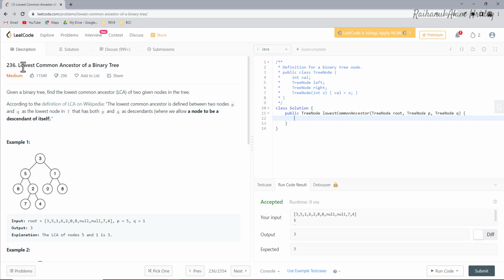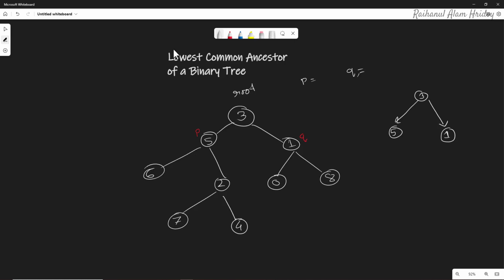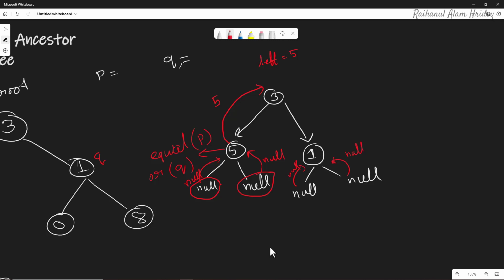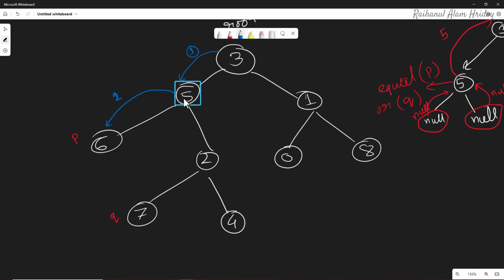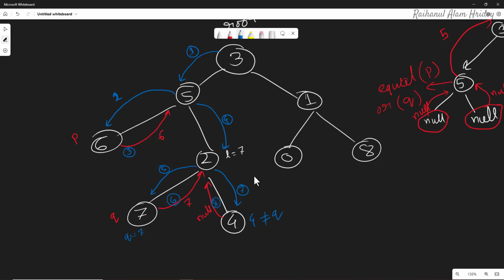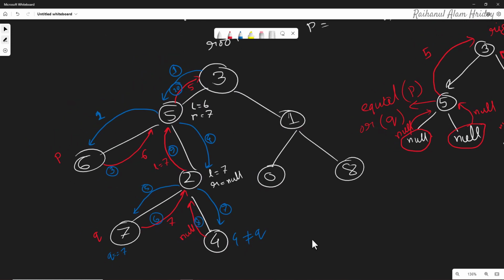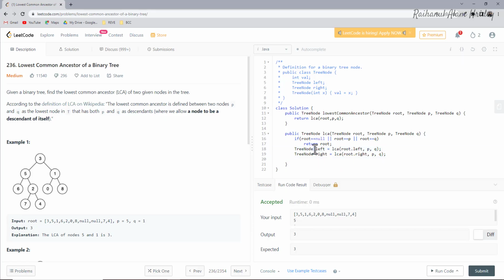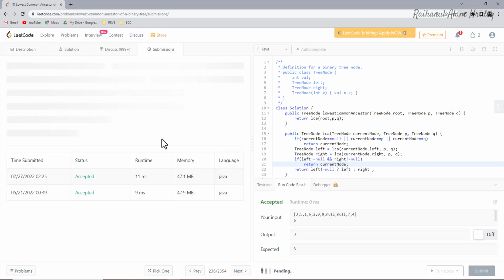236. Lowest Common Ancestor of a Binary Tree | Leetcode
Given a binary tree, find the lowest common ancestor (LCA) of two given nodes in the tree.

According to the definition of LCA on Wikipedia: “The lowest common ancestor is defined between two nodes p and q as the lowest node in T that has both p and q as descendants (where we allow a node to be a descendant of itself).”